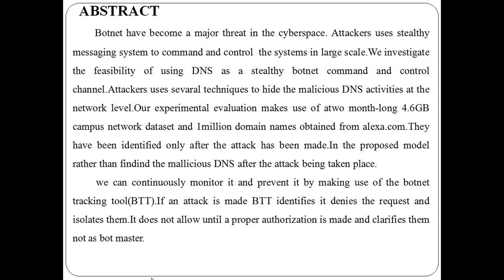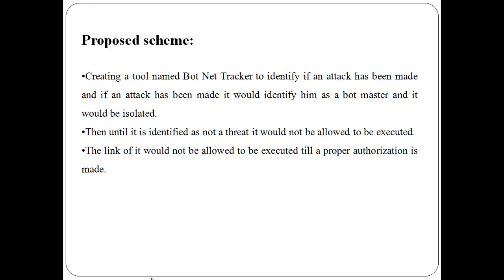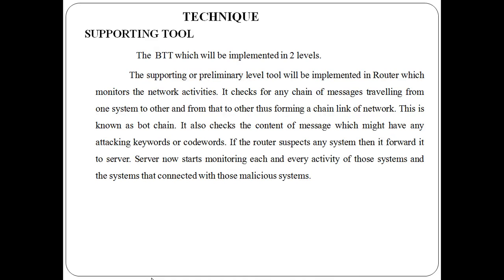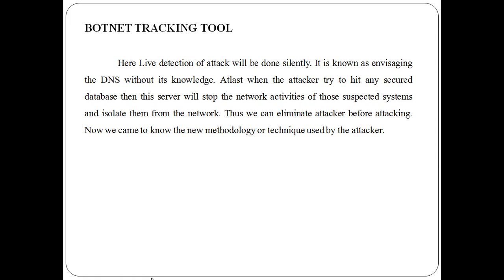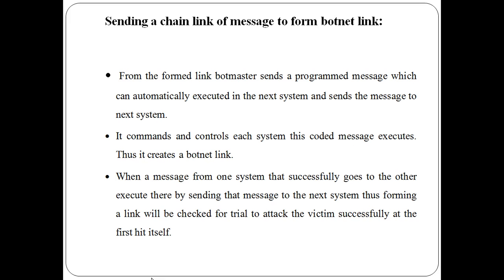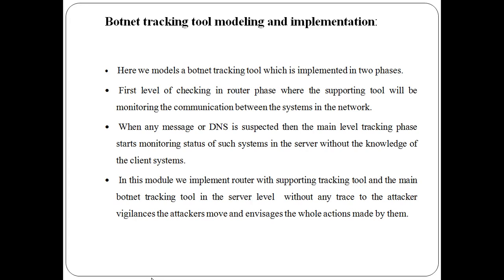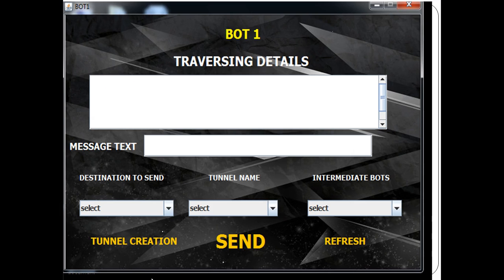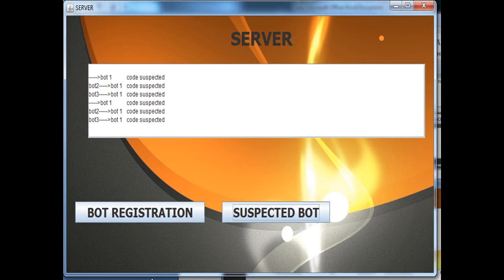DEFENDING STEALTHY MODE ATTACKS BY LIVE DETECTION AND ADOPTABLE LEARNING TECHNIQUE